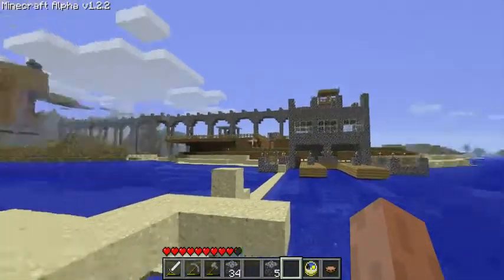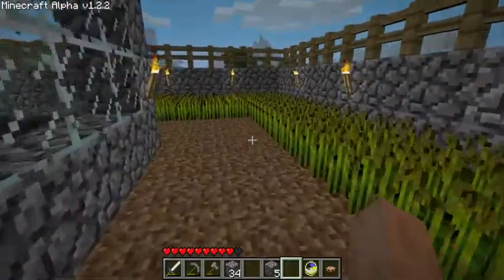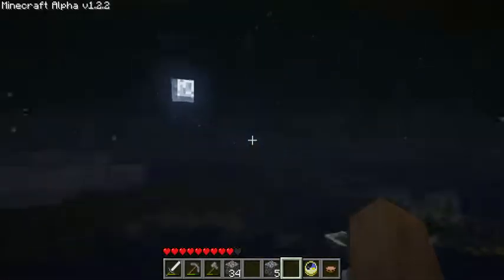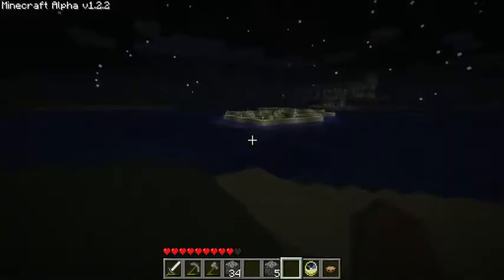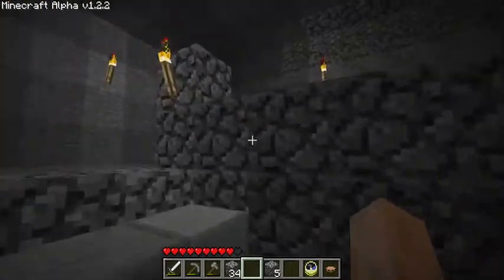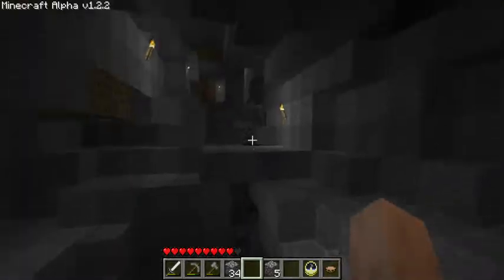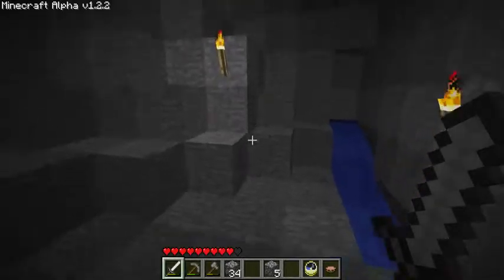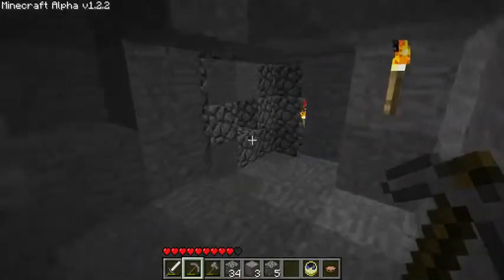Superego 004 - Minecraft Tour 2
Part 2 of the tour of my fledgling Minecraft kingdom.